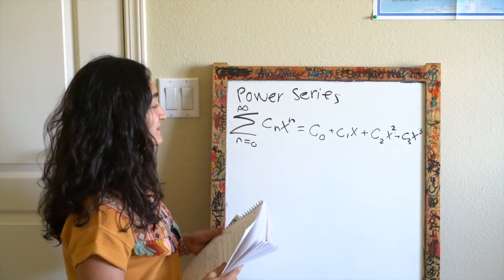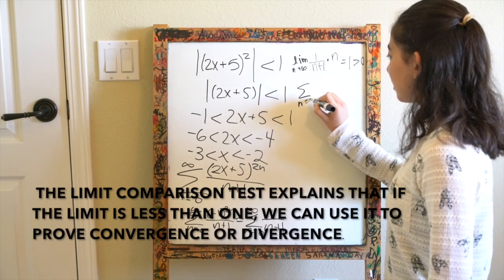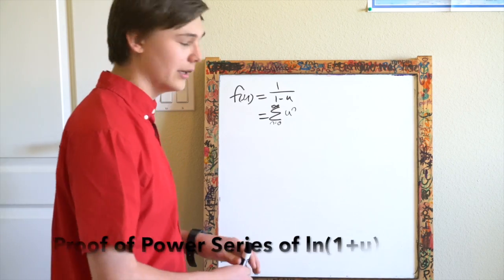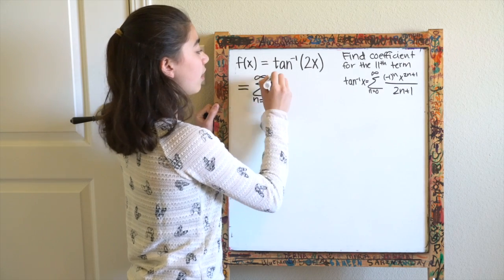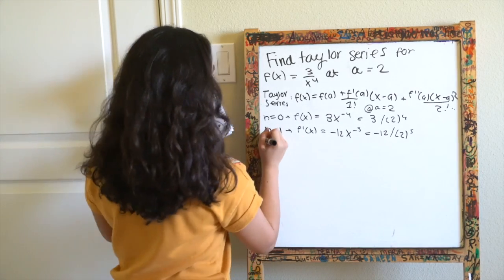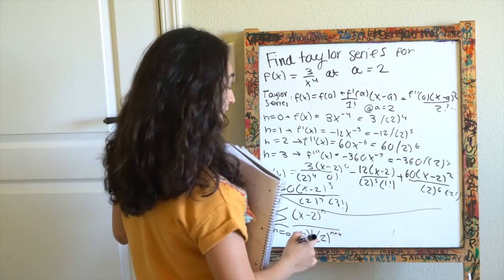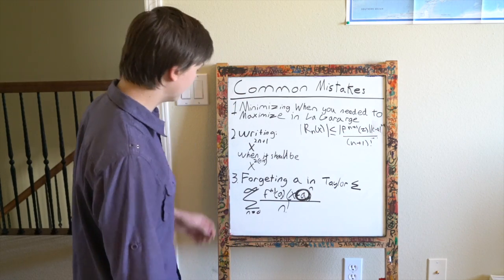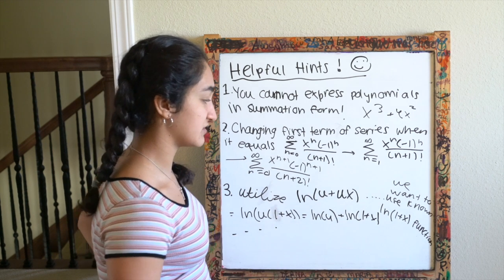Power Series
Power Series Video Project AP Calculus BC 2017